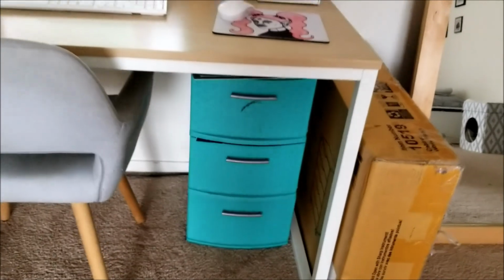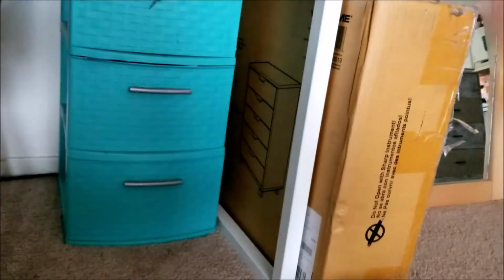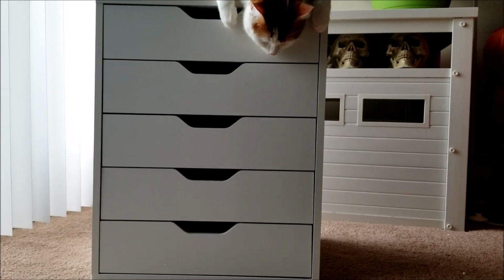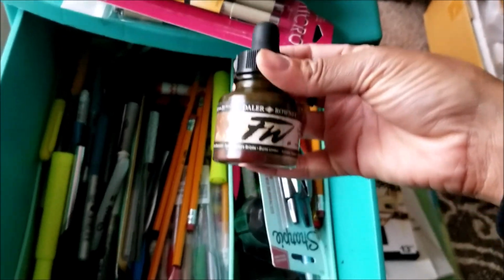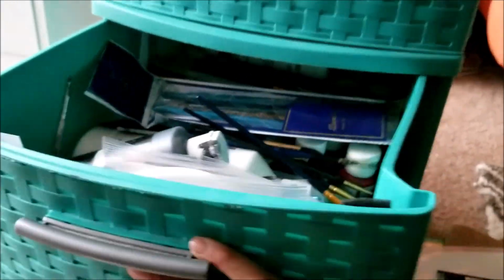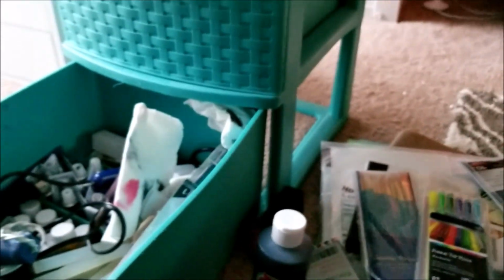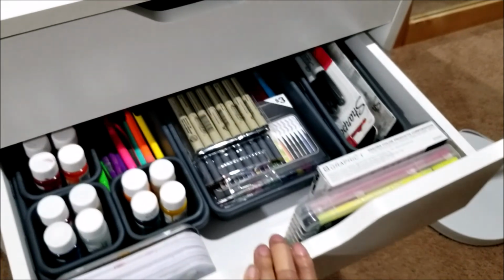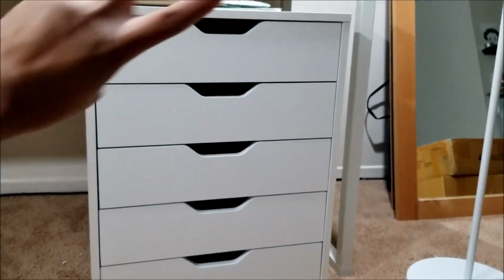Watch Me Build And Organize My Art Drawer!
I finally bought my new drawer!
My Three Shops!

My Camera:
I'm Broke, I use my Galaxy s8

Twitter: @callmetippy (I don't really use twitter)
Shop Social Media!

Intro: Ikson - Rays
-T